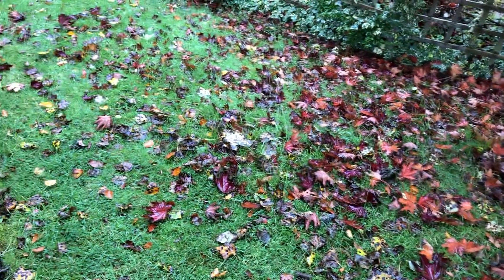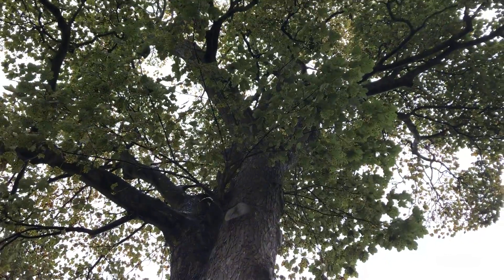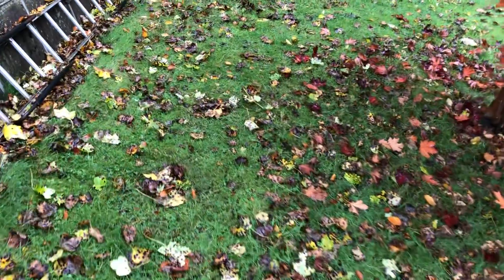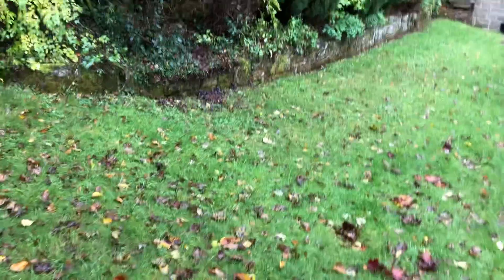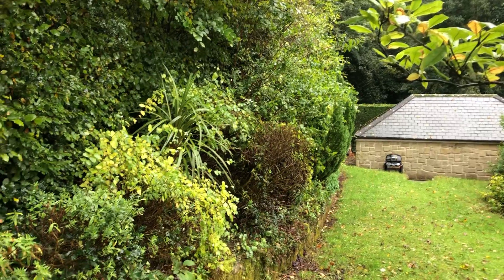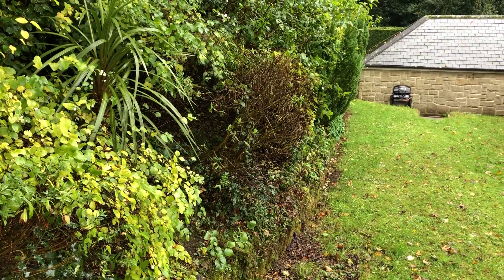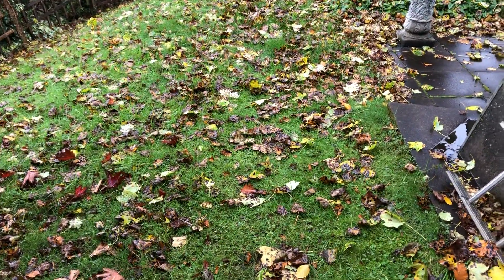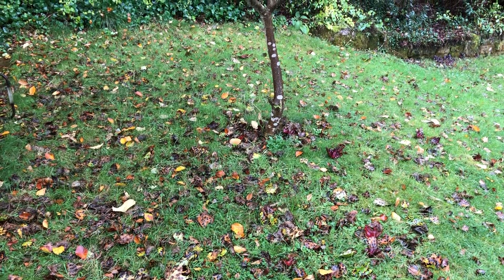Dealing With Leaves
Welcome to another Wilderness Tamed video. In this video we discuss the reasons why we rake leaves off lawns but leave them in borders. Hopefully this will help you to appreciate the wonders of Autumn leaf fall and worms.